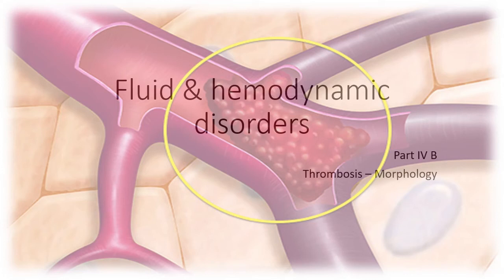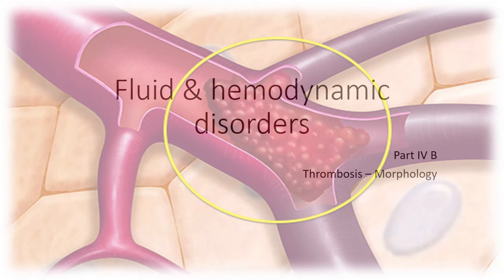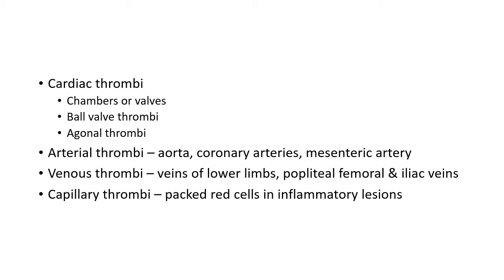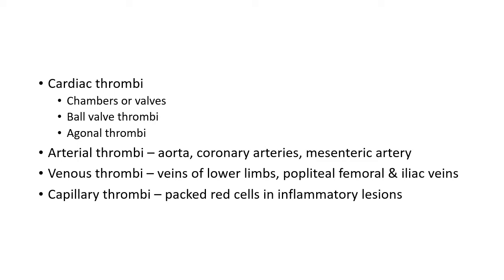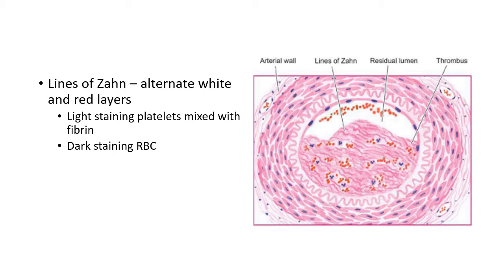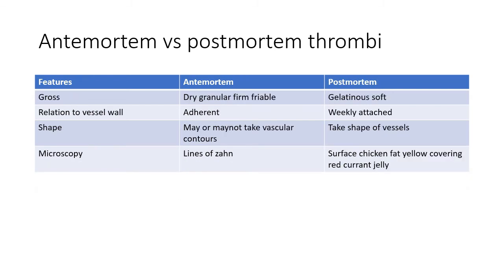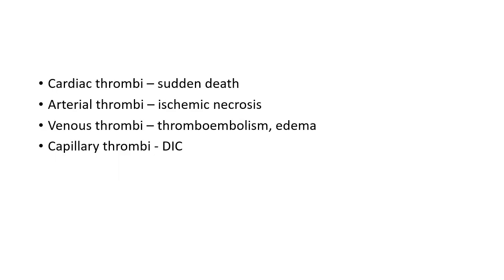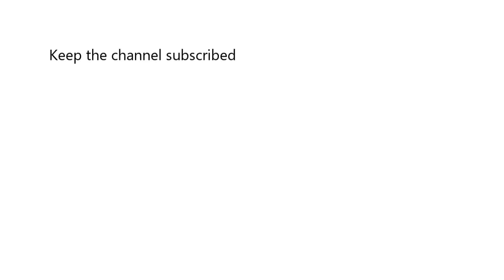Thrombosis Morphology and Fate - Pathology Lecture class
This Pathology video lecture class discusses the morphology and fate of Thrombosis